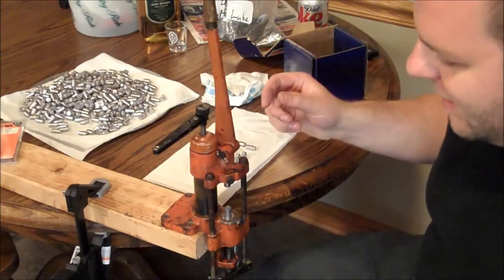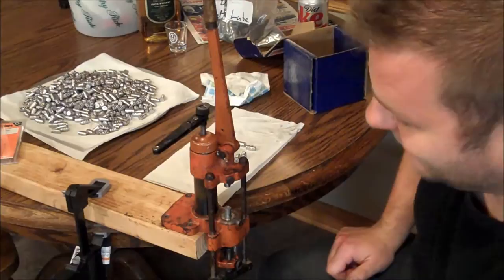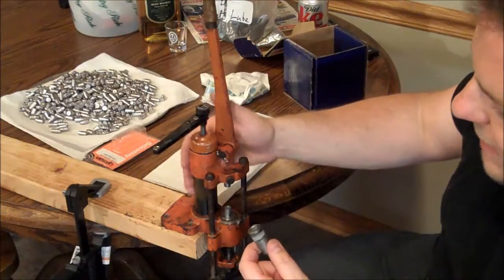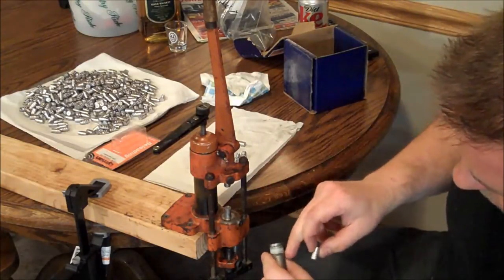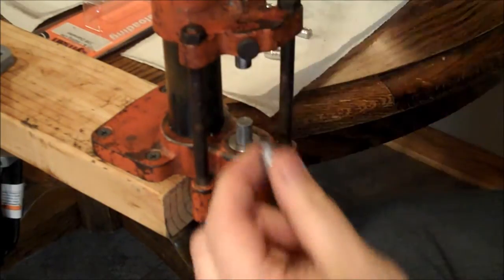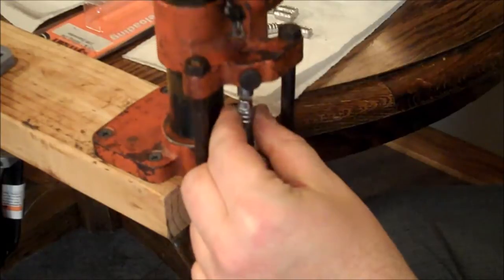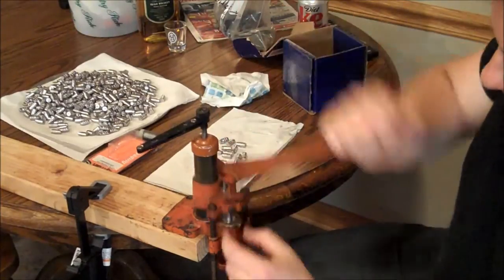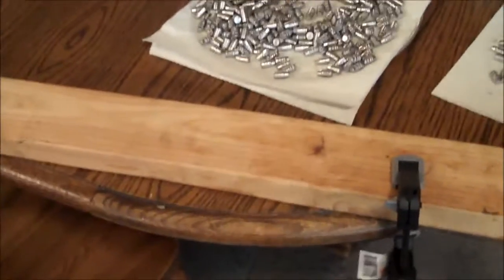Reloading Tip - How to setup and use a Lyman 45 Lubrisizer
I go through the basics of lubrisizing bullets with a Lyman 45 lubrisizer.  With tips on how to replace the lube wrench and how to lubrisize without a workbench.